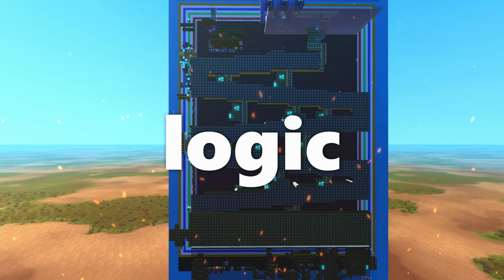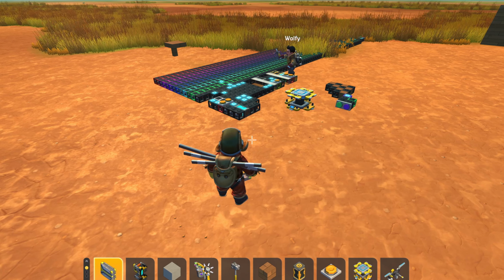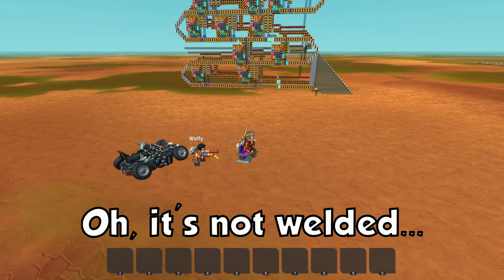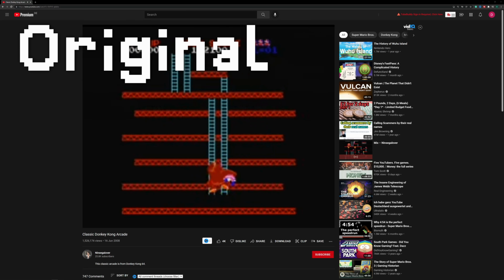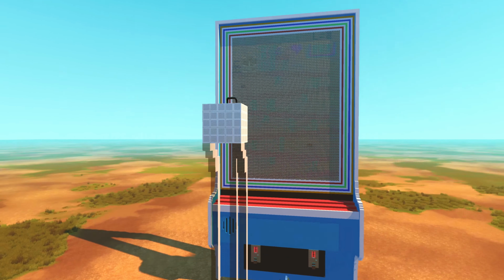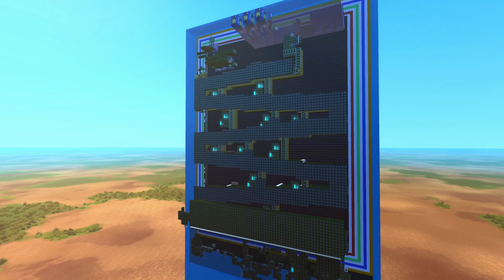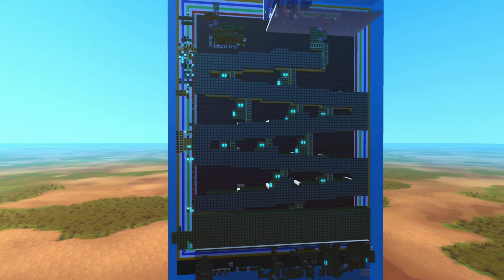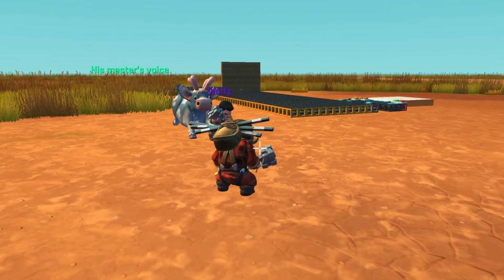We used 17,026 Logic Gates to REMAKE a GAME (Playable)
This is absolutely mind-blowing! It's a fricking PLAYABLE GAME in Scrap Mechanic! My brain hurts after making this, but it was definitely worth it!

This is the most complex logic creation on the entire Scrap Mechanic Workshop. It literally took hundreds of hours to build. After all, we built an entire game in Scrap Mechanic with just logic gates! If you enjoyed this video, you might want to check out my first logic game

Have a look at @darealkosmo ! He makes great Scrap Mechanic videos too!

0:00 Intro
0:22 Making of
07:39 Showcase feat. Kosmonaut

Enter the creative paradise of Scrap Mechanic! Build fantastic machines, go on adventures with your friends and defend against waves of evil Farmbots in this imaginative multiplayer survival sandbox. With Scrap Mechanic’s powerful creation tools you can engineer your own adventures! Now with Scrap Mechanic Survival mode!

- YT Audio Libary